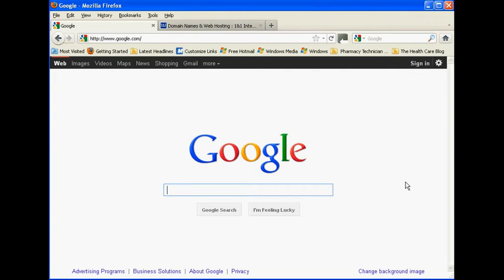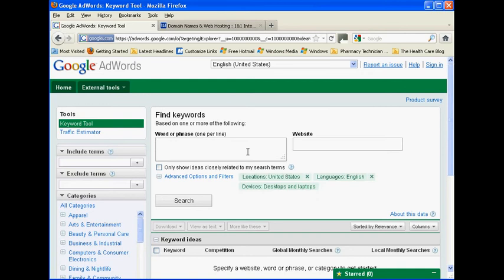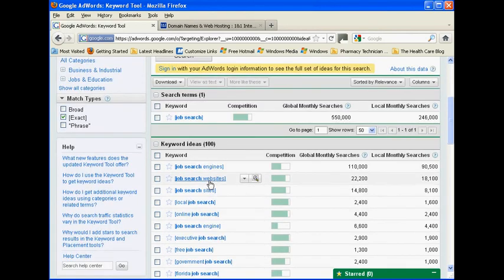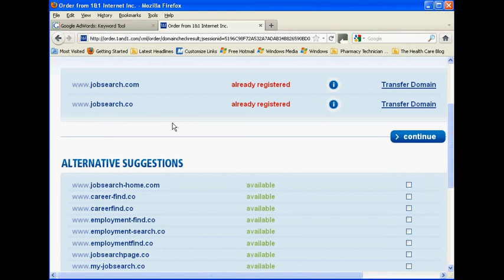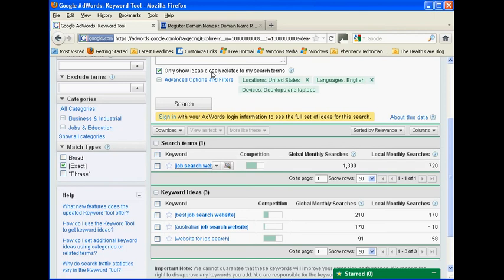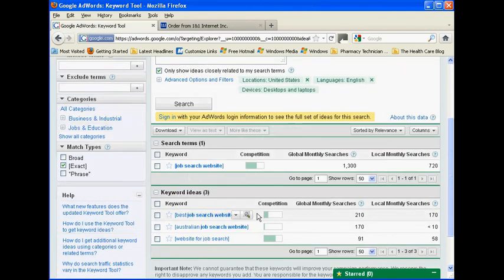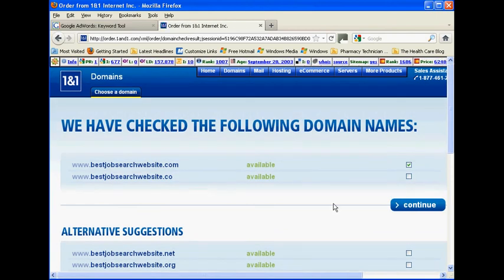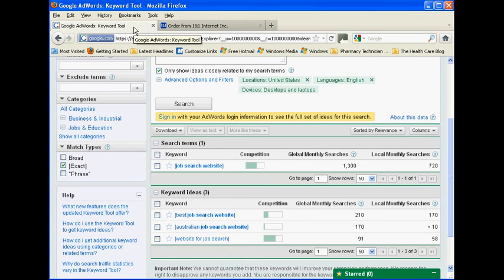job search websites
Find Job Openings In Your Area. Apply For a Position Today!
Over 485 Jobs Hiring Immediately. Find Local Jobs & Apply Now!